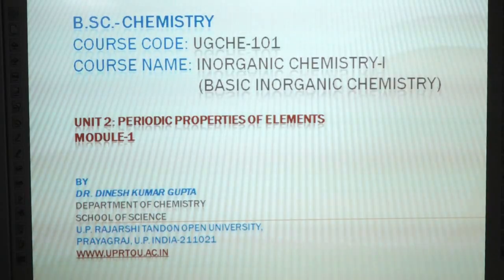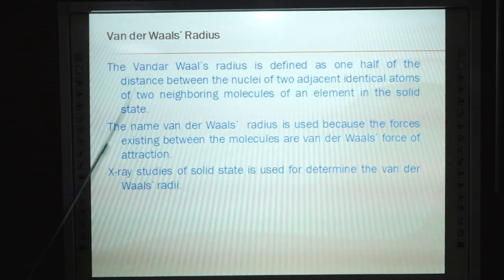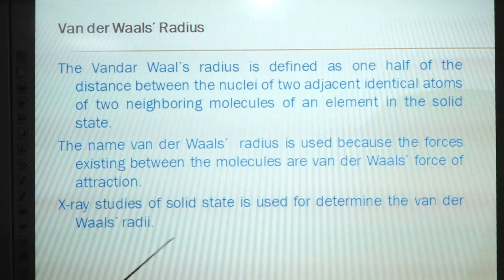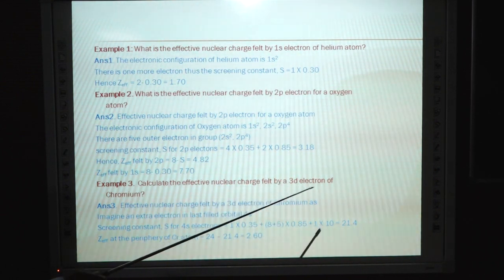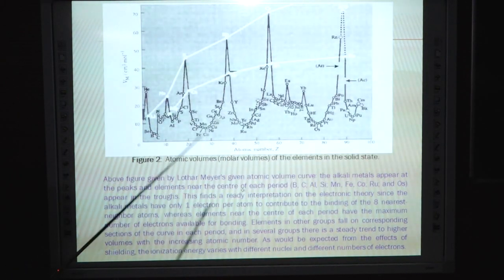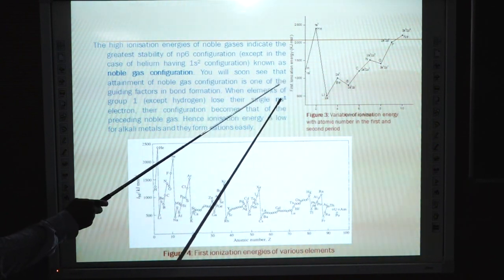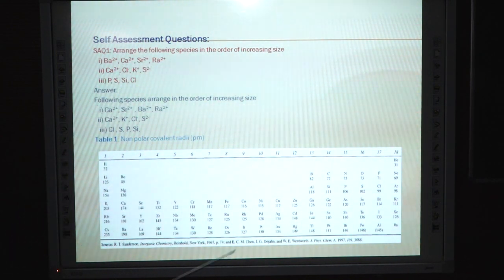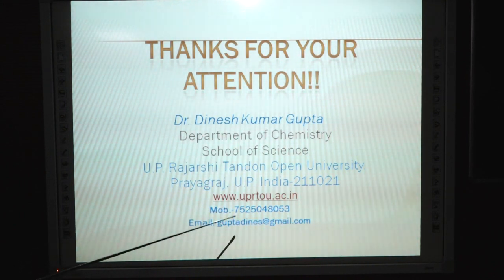Inorganic Chemistry-1 (Basic Inorganic Chemistry) by Dr. Dinesh Kumar Gupta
PROGRAMME - B.Sc.Chemistry (UGCHE)

COURSE / PAPER - B.Sc.-UGCHE-101

                                               Inorganic Chemistry-1

                                         (Basic Inorganic Chemistry)
                       Unit-2:Periodic Properties of Elements
Module-01

                                                                by

                                          Dr. Dinesh Kumar Gupta

                             U.P. Rajarshi Tandon Open University